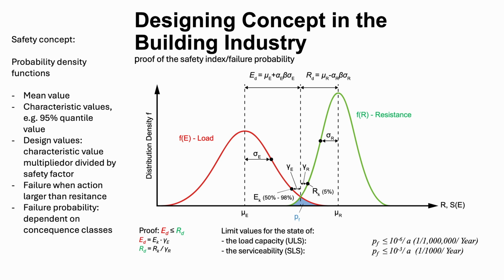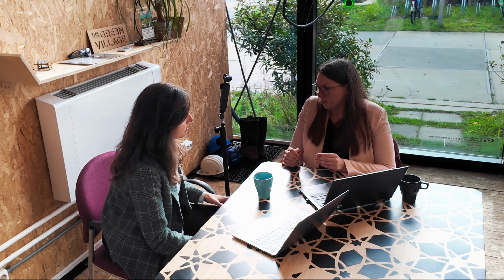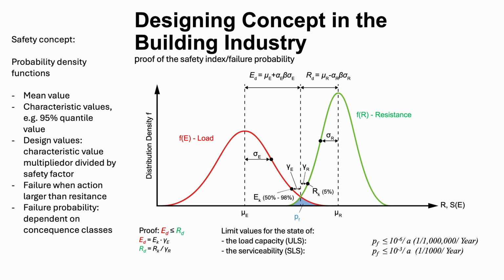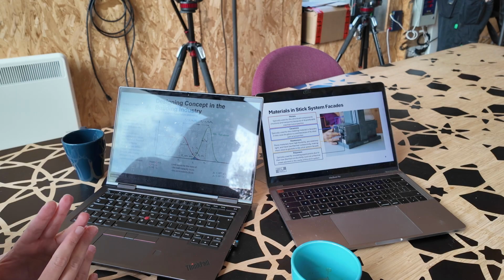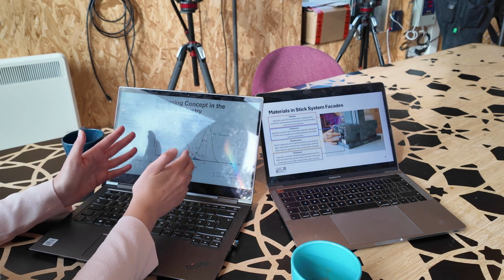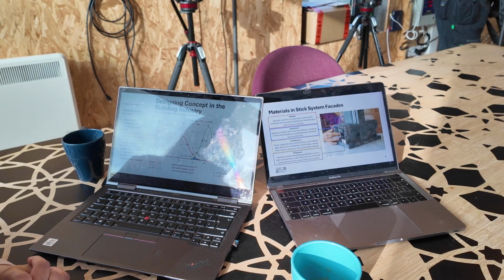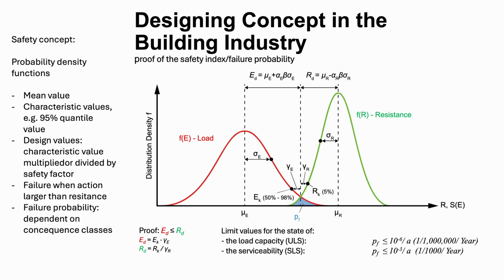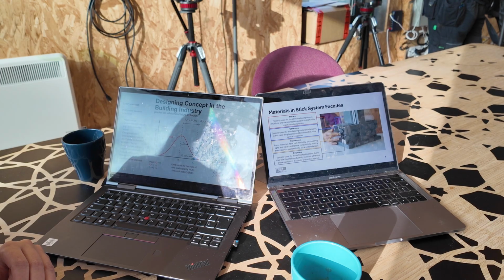PBFD1x_2025_Module_2_6_Design_principles-video